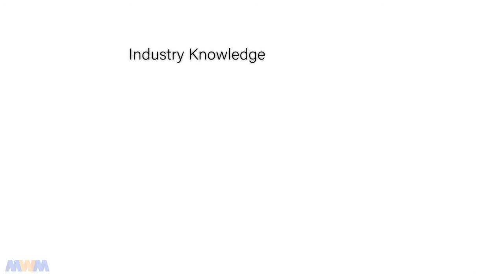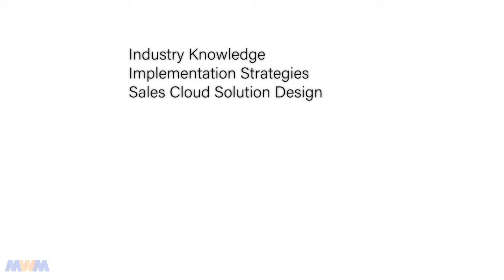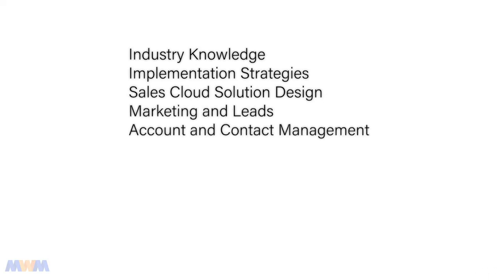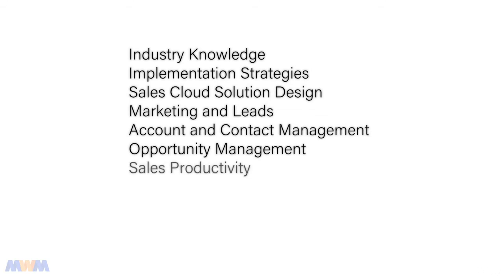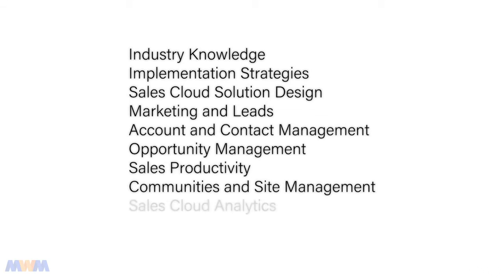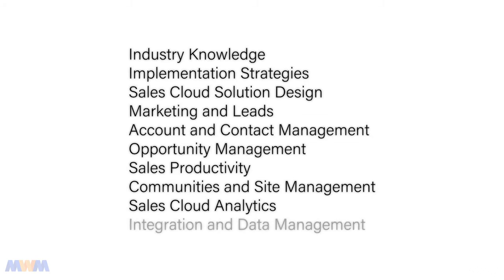Salesforce Sales Cloud Consultant Certification Course - learn Salesforce Certified Sales Cloud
Salesforce Sales Cloud Consultant Certification Course - learn Salesforce Certified Sales Cloud Consultant
What you'll learnUnderstand all of the core concepts found on the Salesforce Sales Cloud Certification ExamCreate multiple Salesforce Sales ProcessesConfigure Salesforce Lightning pagesExtensive Opportunity Record Types, Stage Customizations and moreSalesforce
The Salesforce Sales Cloud Consultant Certification will help you rise above the competition and become very marketable, especially to Salesforce Partner companies. Salesforce's most popular cloud solution is the Sales Cloud, and that is why I have selected this particular Consultant certification as the first one that I have created a course for.
NOTE: The Salesforce Sales Cloud Consultant Certification has a pre-requisite that you be certified as a Salesforce Administrator. If you do not already have the Administrator certification, I encourage you to enroll in my Administrator Certification course and Administrator Practice Tests Course to attain that certification first, before attempting this one.
This course covers every core concept and fundamental that is on the Salesforce Sales Cloud Consultant certification exam.
This course is designed to follow the structure and sequence of Salesforce's official Exam Guide for this certification. I have devoted a section of the course to correspond with the 10 sections of the exam guide, which include:
Salesforce Industry KnowledgeSalesforce Implementation StrategiesSalesforce Sales Cloud Solution DesignSalesforce Marketing and LeadsSalesforce Account and Contact ManagementSalesforce Opportunity ManagementSalesforce Sales ProductivitySalesforce Communities and Site ManagementSalesforce Sales Cloud AnalyticsSalesforce Integration and Data Management
I have 6 Salesforce Certifications, including this one. This particular certification extends the base knowledge you acquired in the Admin certification and you will become very familiar with the Sales Cloud. This course covers such things as Quotes, CPQ, Orders, Assets, Work, Data, Sites, Quip, Einstein Lead Scoring, Path (formerly Sales Path), and much, much more.
After Thousands of Udemy Survey ratings for my courses, the students have spoken:
""Are you learning valuable information?"" 99.6% answered YES
""Are the explanations of the concepts clear?"" 99.8% answered YES
""Is the instructor knowledgeable about the topic?"" 99.9% answered YESI am also listed as one of the most popular instructors in the entire IT Certification Category on Udemy.
The consultant certifications for Salesforce make you highly marketable and exemplify that you have both a deep and broad understanding of the platform. The consultant certifications are particularly valuable to Salesforce Partner companies and score heavily in these partner companies' evaluations and metrics with Salesforce, as they themselves strive to progress from Silver to Gold to Platinum status.
this is the best Salesforce Certified Sales Cloud Consultant course. you can download and watch for free after enroll.